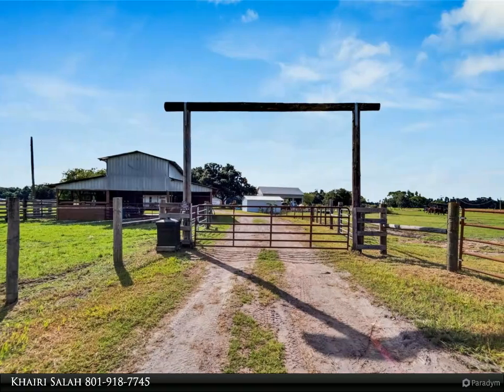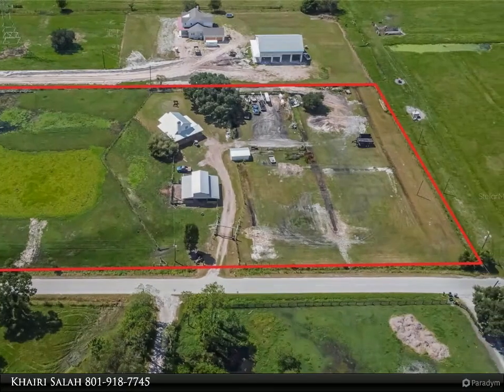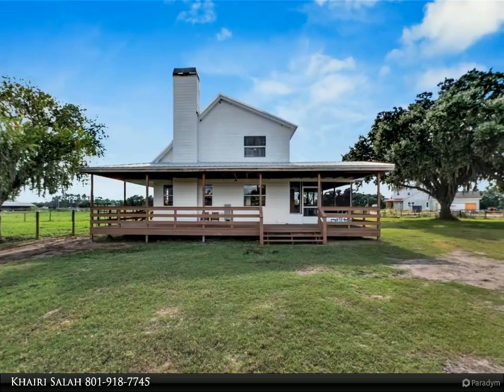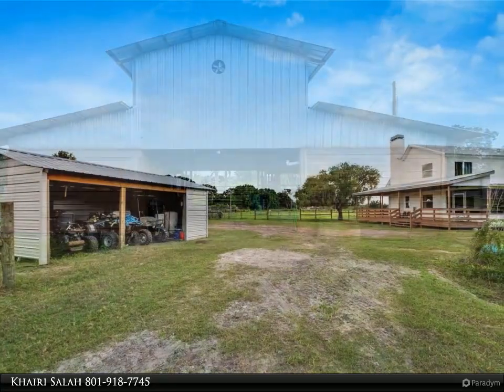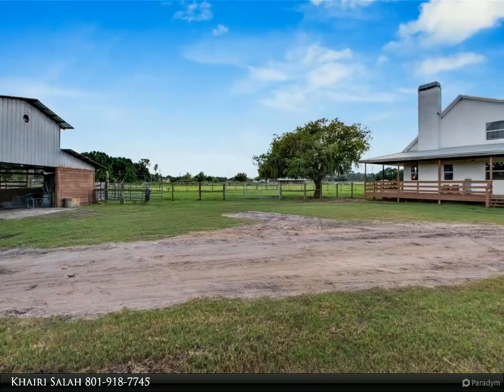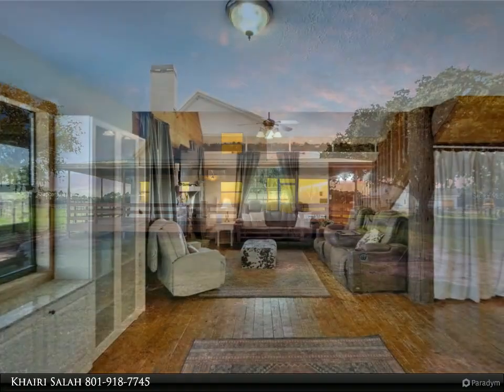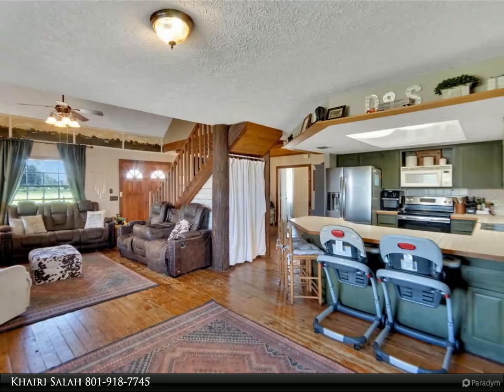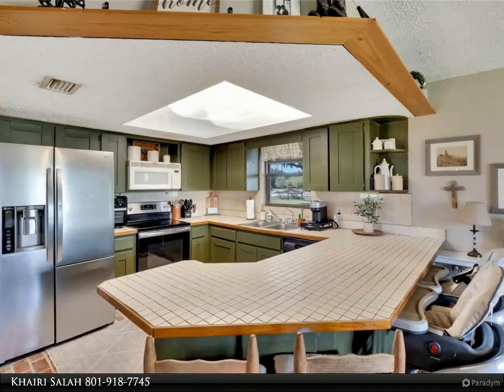Homes for Sale - 3210 TOM MATTHEWS ROAD, LAKELAND, FL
3210 TOM MATTHEWS ROAD
$707,000, 3 bed, 2.00 bath, 1,416 SF, MLS# TB8306316

NO HOA, NO CDD, and NO restrictions!! Welcome to this 3 beds, 2 baths charming rustic country home set on over 5+ acres of agriculturally zoned land with a minimum property taxes, perfect for creating your ideal homestead. Blending country charm with plenty of space and possibilities, this property offers both seclusion and convenience. Located off Knights Griffin Rd., it provides easy access to I-4 and a central position between Tampa and Orlando, making commuting simple. The property boasts pasture fencing, a small pond, and a classic barn with 4 stalls, a tack area, and a concrete pad—perfect for horse lovers. Step through the double wood doors onto the wraparound porch, where you can enjoy serene views of the pond. Inside, the open-concept living and dining area creates a warm, inviting atmosphere. The cozy living room, featuring a wood-burning fireplace, flows seamlessly into the breakfast nook and dinette area. The kitchen, overlooking the back pasture, includes a breakfast bar and opens to a covered rear porch with a bar area for outdoor entertaining. The dining room connects to a versatile bonus room, which was once a master bedroom and includes a large closet with laundry. Upstairs, you'll find two bedrooms and an updated bathroom. Additional highlights include a tankless water heater and a newer water softener and conditioner. Discover the potential of this delightful property and transform it into your own private country retreat! Call today to set your appointment!

2 full bath

Khairi Salah
Align Right Realty